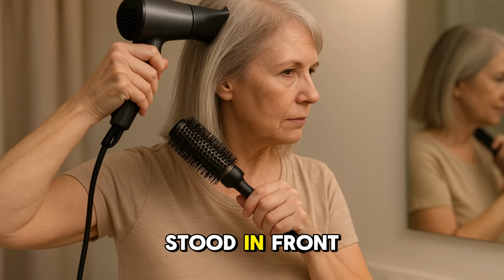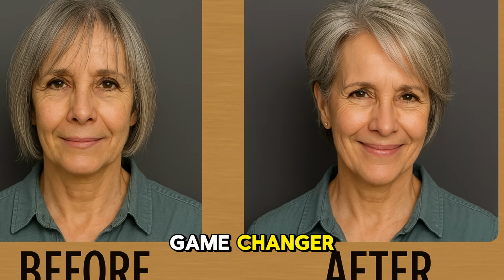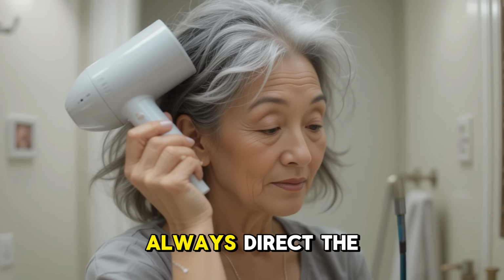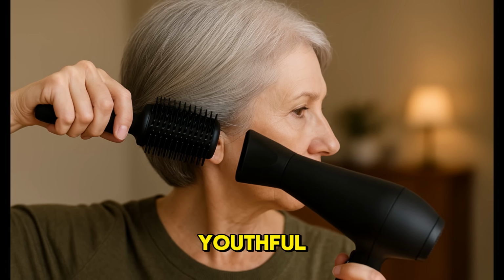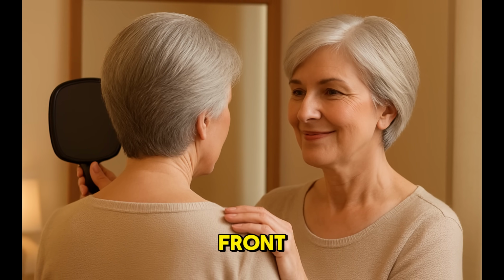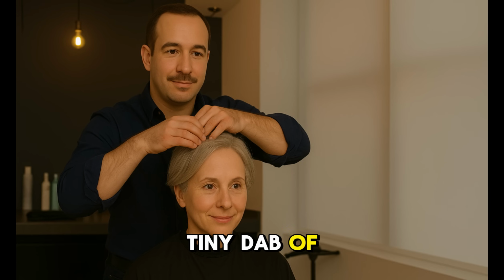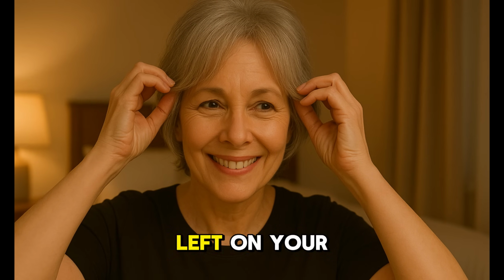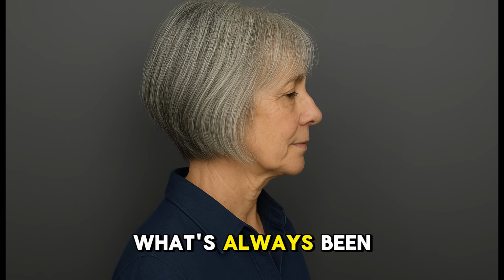5 Styling Hacks to Make Fine Thin Hair Look Fuller and More Youthful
5 Styling Hacks to Make Fine Thin Hair Look Fuller and More Youthful
Are you still struggling with fine, thin hair that just won’t cooperate?

In this follow-up to our most-loved video “You're Styling Your THIN Hair WRONG!”, we dive even deeper into the world of thin hair and reveal 5 professional styling techniques that will completely transform the way your hair looks and feels.

Whether your hair is flat, lifeless, or too stiff—these simple but powerful tips will help you create volume at the crown, soften the sides, and sculpt a flattering shape using just your hands and the right products.
No haircut needed. No heavy tools. Just real techniques that actually work—especially for women over 50.

🌸 Learn how to:
– Use the right products the right way
– Blow-dry for volume, not damage
– Control the sides and back for a youthful shape
– Lift the top and frame your face naturally
– Finish with flexibility and confidence

Your hair doesn’t have to be thick to be beautiful.
It just needs the right touch—and now, you have it.

📌 Watch now and rediscover how amazing your hair can truly feel.

Your opinion helps spread the message to more people! 👍